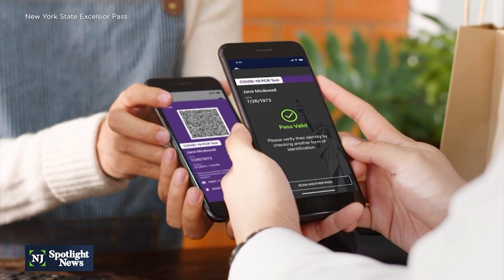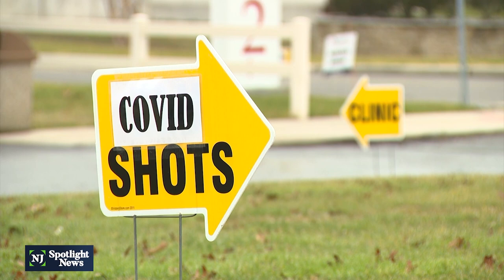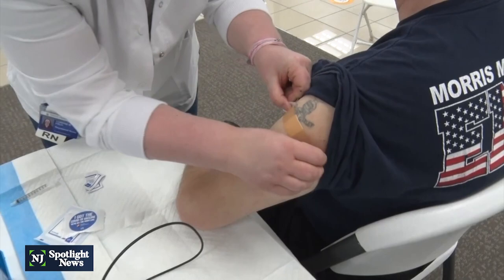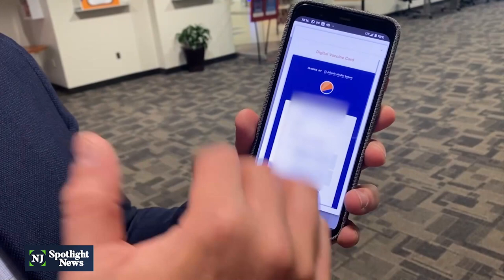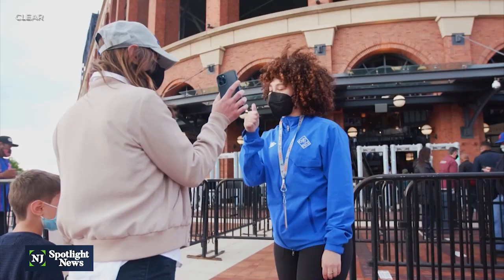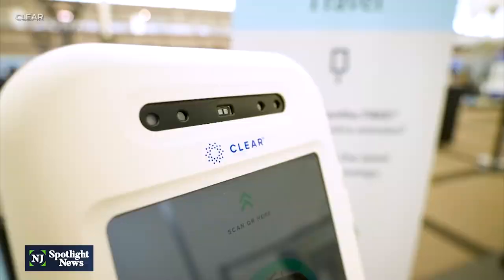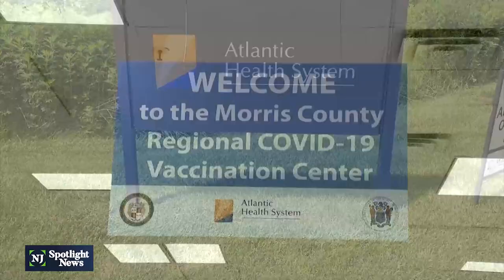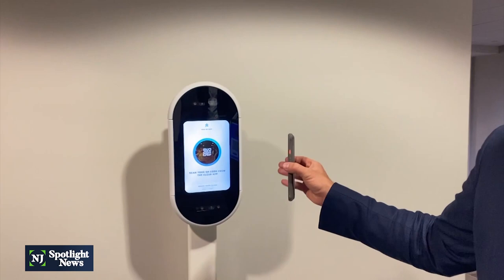One NJ health system creates digital vaccination cards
The idea of a vaccine passport remains controversial in New Jersey. When it comes to digitizing people's vaccination cards, New Jersey has gone from not there yet to under review. Department of Health Commissioner Judy Persichilli says that "several systems are under review right now to make consumer access to their immunization record for COVID-19 more accessible."

While NJ PBS does not and cannot review every submission and is not responsible for the content of your comments, NJTV reserves the right to delete, remove, move, or edit comments that it, in its sole discretion, deems abusive, defamatory, obscene, or otherwise inappropriate or unacceptable for any reason.

NJ Spotlight News with Briana Vannozzi is a week-nightly news program on NJ PBS covering local New Jersey news as well as a multi-platform, local information source for New Jersey.

Be sure to share with us your story ideas, feedback and tips about news in your neighborhood

NJ Spotlight News with Briana Vannozzi airs every weeknight at 6, 7:30 and 11 p.m. ET on NJ PBS.